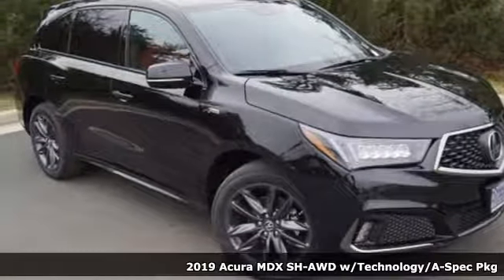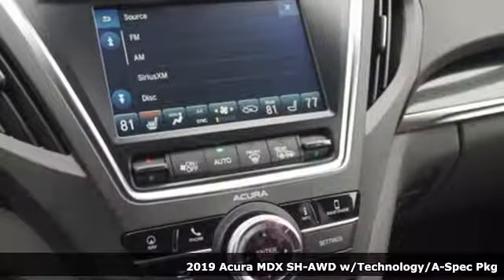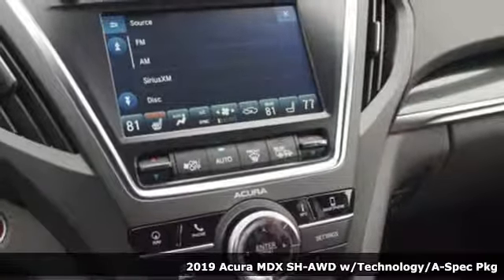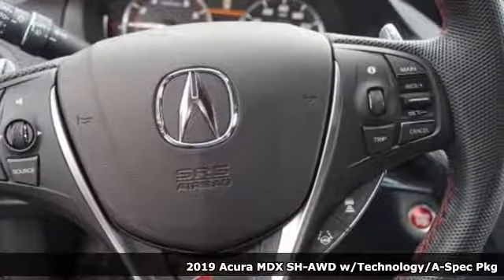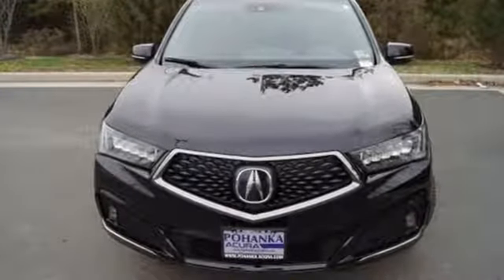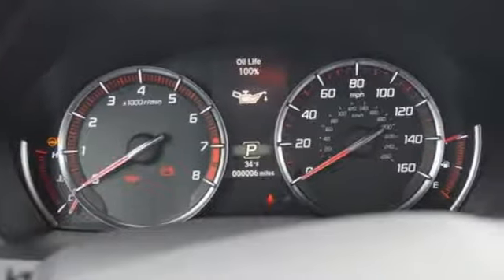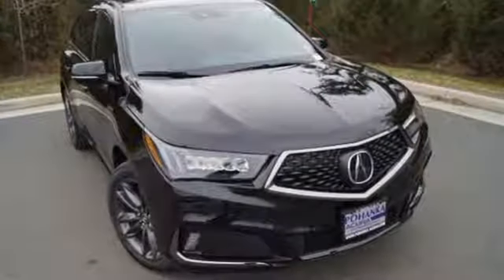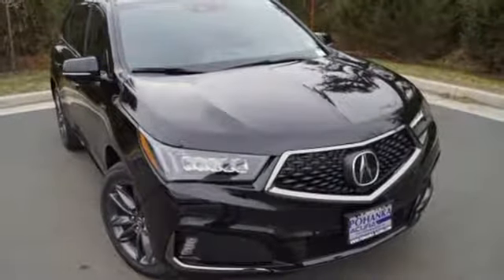New 2019 Acura MDX Arlington VA Acura Washington-DC, DC AKL014208 - SOLD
Year: 2019
Make: Acura
Model: MDX
Trim: w/A-Spec Pkg
Engine: 3.5L V6 SOHC i-VTEC 24V
Transmission: 9-Speed Automatic
Color: Black
Interior: Red
Stock #: AKL014208
VIN: 5J8YD4H07KL014208
Majestic Black Pearl 2019 Acura MDX 3.5L Technology Pkg w/A-Spec Pkg AWD AWD 9-Speed Automatic 3.5L V6 SOHC i-VTEC 24VbrbrRecent Arrival!brbrbrAll prices exclude taxes, title, license, and dealer processing fee of $699.00. Published price subject to change without notice to correct errors or omissions or in the event of inventory fluctuations. All features not on all vehicles. Vehicles shown are for illustration purposes only. MPG is based on 2016 EPA mileage ratings. Use for comparison purposes only. Your actual mileage will vary, depending on how you drive and maintain your vehicle, driving conditions, battery pack age/condition (hybrid only), and other factors. MPG is based on 2017 EPA mileage ratings. Use for comparison purposes only. Your mileage will vary depending on driving conditions, how you drive and maintain your vehicle, battery-pack age/condition (hybrid only), and other factors.

Address:
13911 Lee Jackson Highway